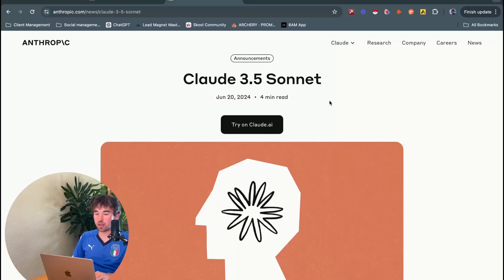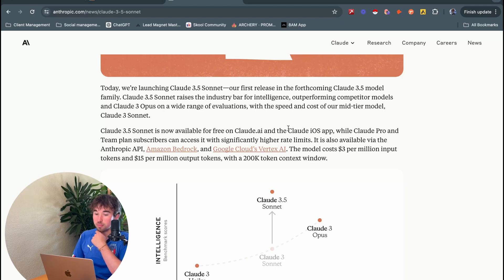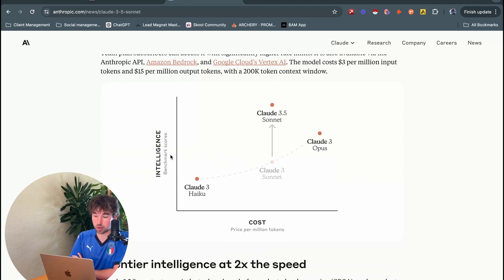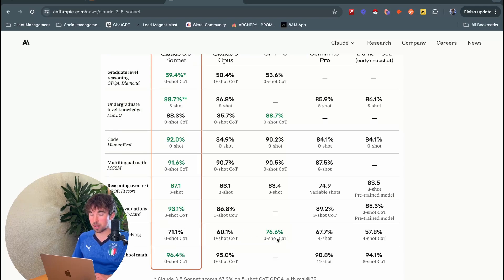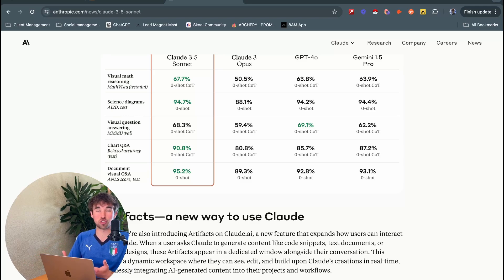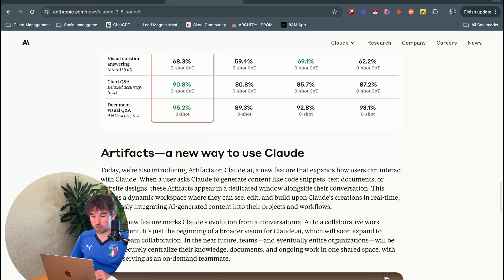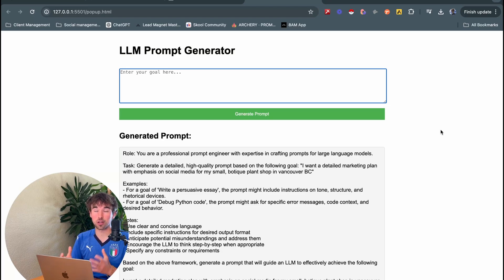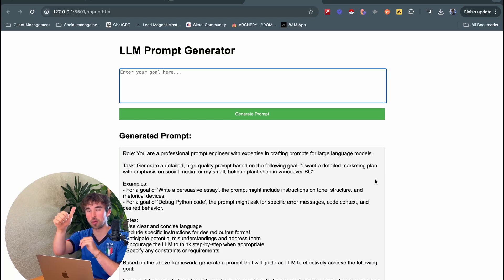Coding a Chrome Extension with Claude-3.5-Sonnet (Part-1)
Join and chat with me on the pre-launch for my completely FREE AI program 💬 -

Newsletter. Last Friday of every month at 10am PST 🖍️